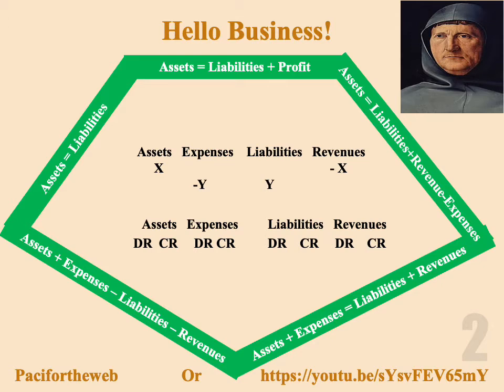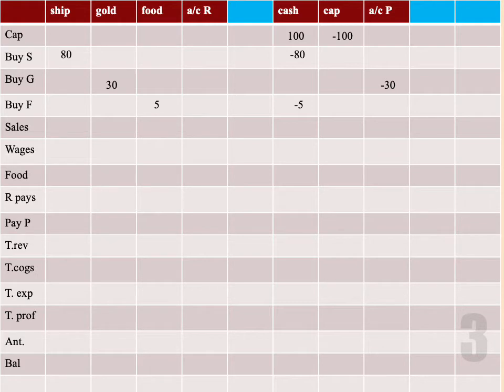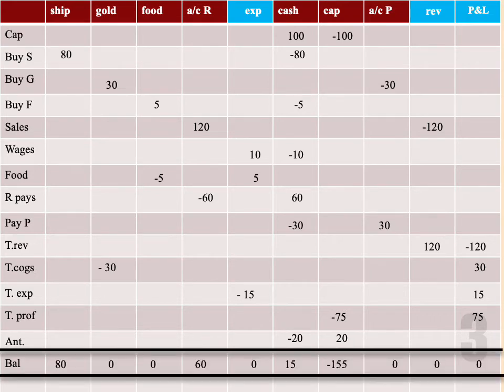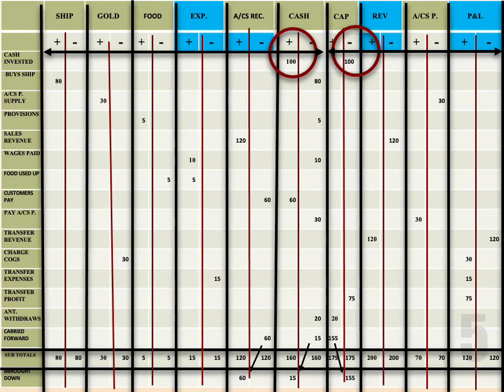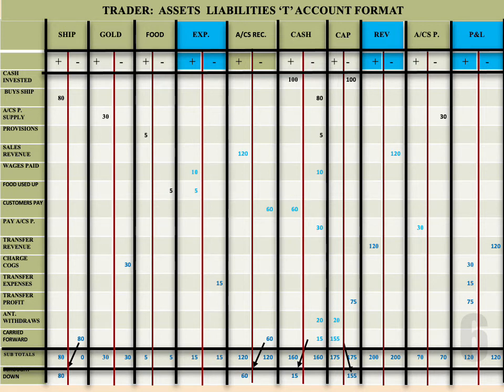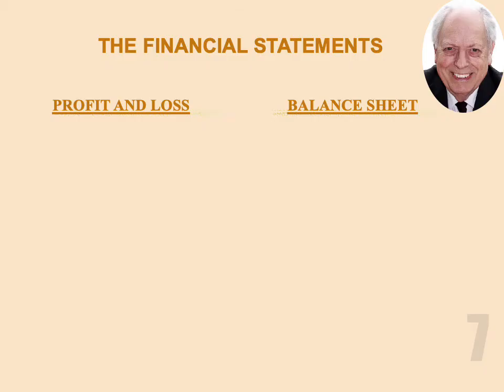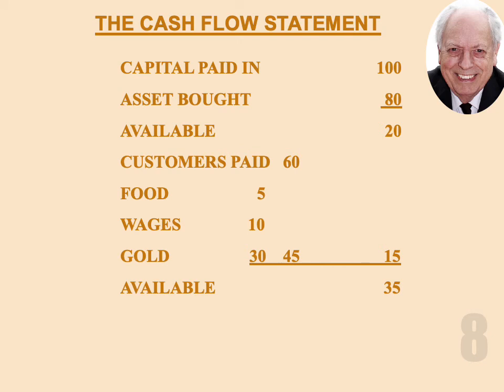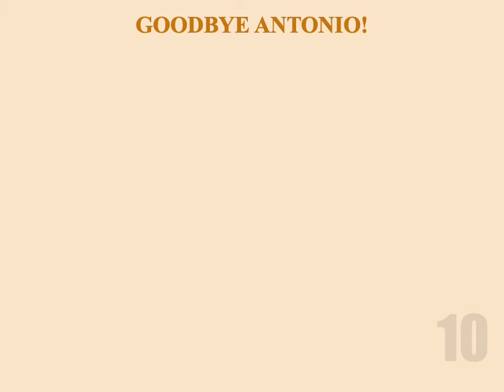PACIOLI AND THE MERCHANT OF VENICE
THERE IS A BUSINESS IN SHAKESPEARE'S PLAY, THE MERCHANT OF VENICE. ANTONIO ENTERS THE SPICE TRADE BY FORMING A COMPANY. I HAVE CALLED IT 'TRADER' AND APPLIED PACIOLI'S METHODS TO RECORD ITS TRANSACTIONS. THIS VIDEO FOLLOWS ON FROM pacifortheweb AND REINFORCES ITS MESSAGE.